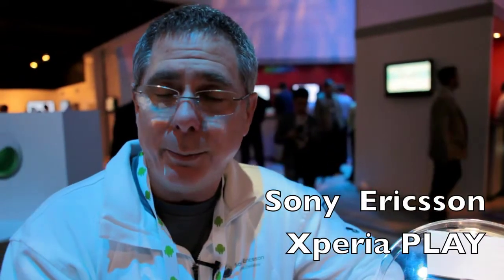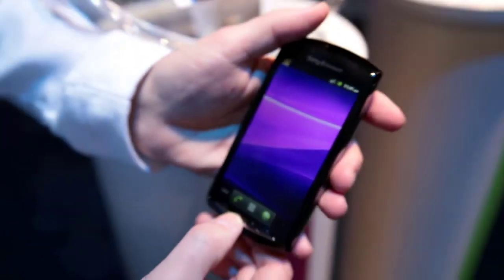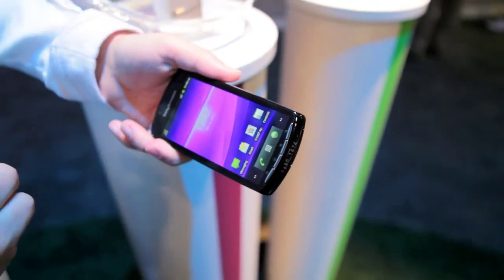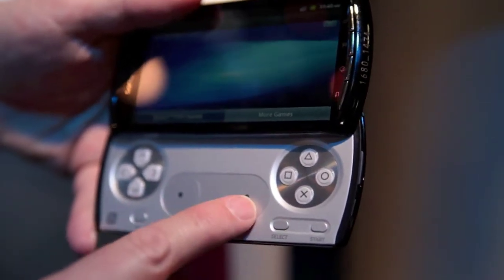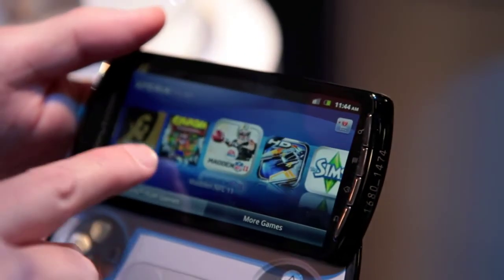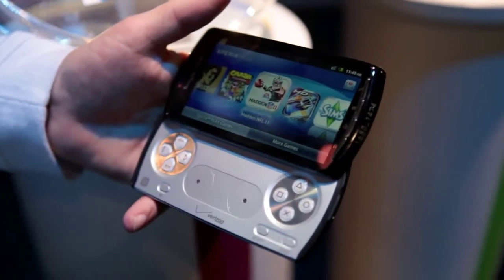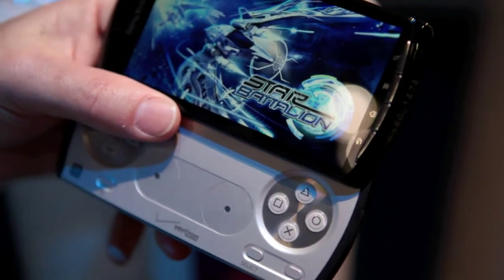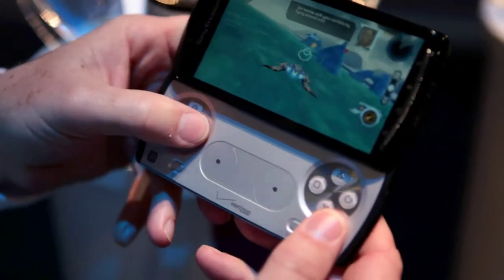Sony Ericsson Xperia Play hands-on at CTIA Wireless, Playstation Android smartphone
The Sony Ericsson Xperia Play was at CTIA wireless and we went hands-on. The Xperia PLAY combines a PlayStation-quality gaming experience with the very latest Android smartphone technology. It  featuress a 5 megapixel camera, a 4" multi-touch screen, and Qualcomm's optimized Snapdragon processor with a 1Ghz CPU. The embedded Adreno GPU graphics processor supports  60fps play-back 3D mobile gaming .

XperiaTM PLAY will run on Gingerbread Android version 2.3. It will have access to PlayStation game content provided through the PlayStation Suite. The Sony Ericsson Xperia PLAY will be available globally in selected markets from March 2011.